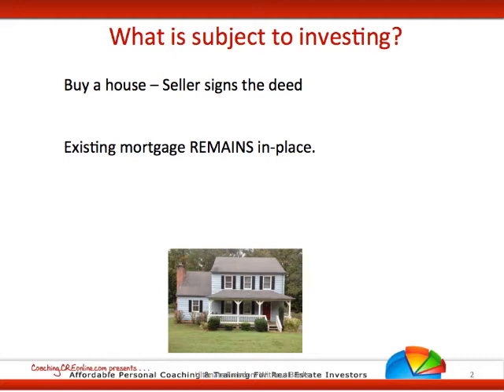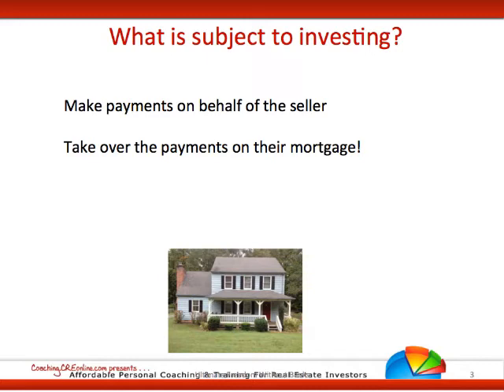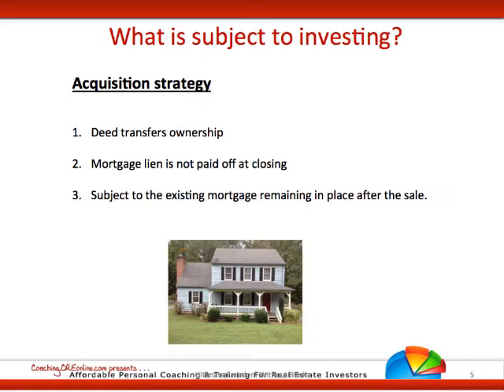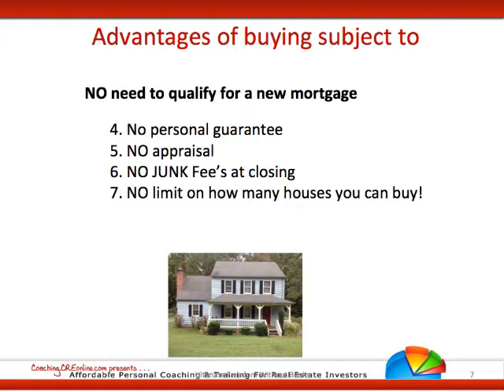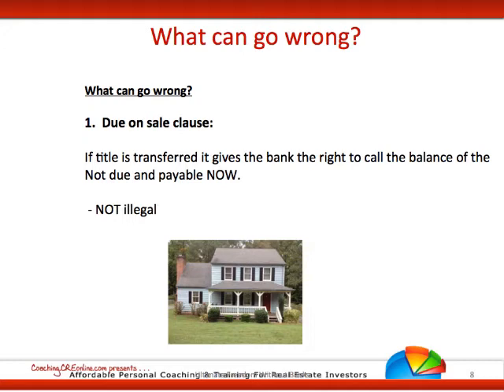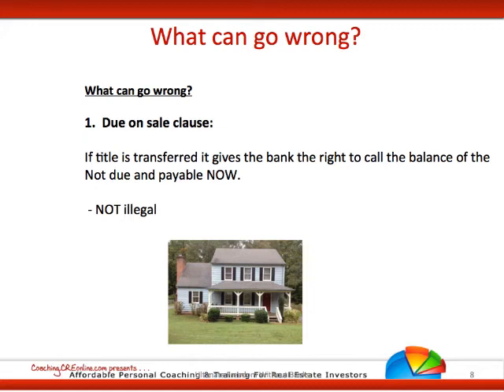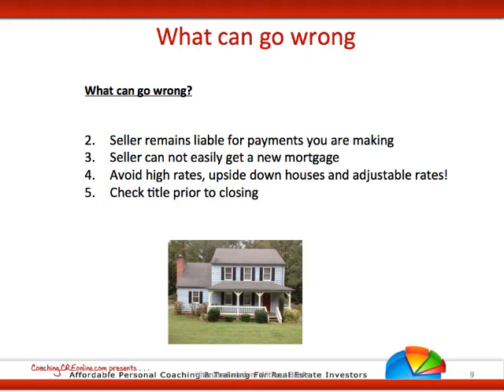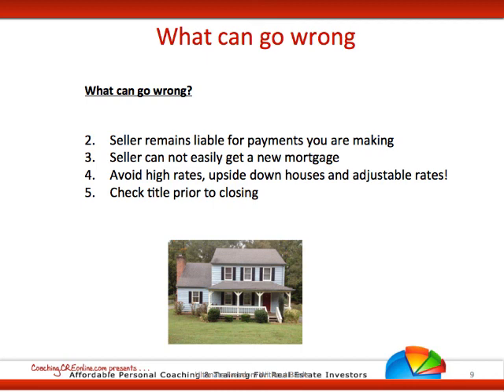Subject To Investing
What is a subject to investing? The main question that every investor wants to know about. Learn the keys of the seller and how to become a deal maker for your deals by looking at this video. More info on the subject, follow this